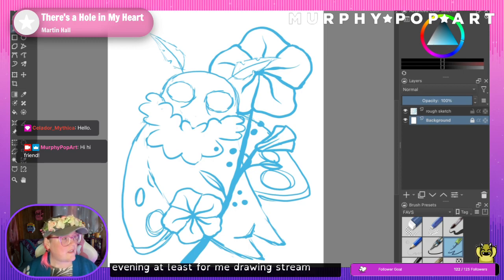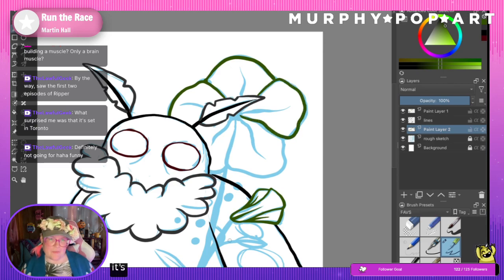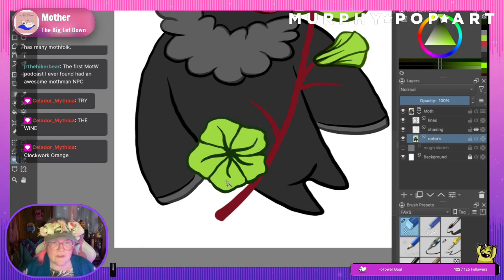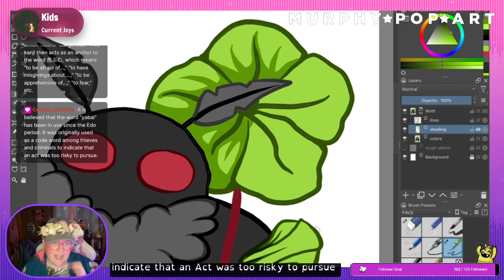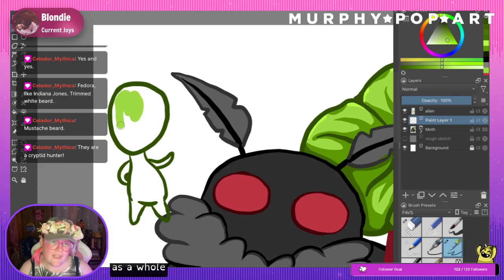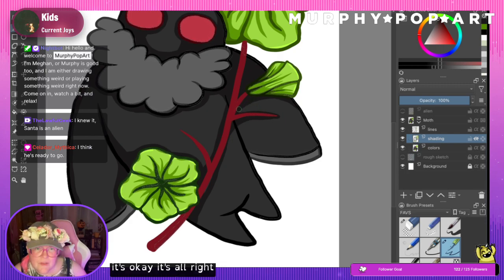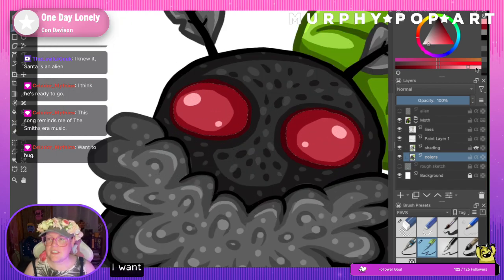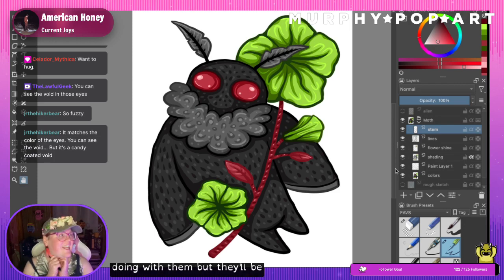Cryptids and Flowers art stream - Mothman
Drawing a series of cryptids with flowers, and listening to relaxing music -- Watch live